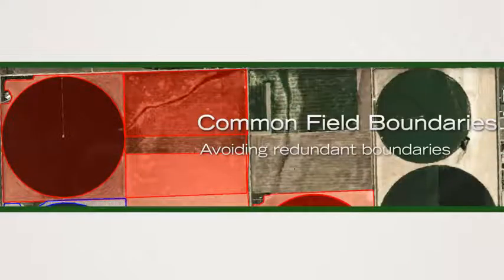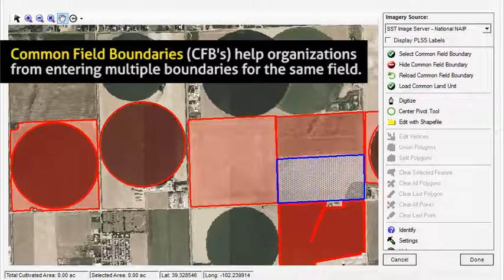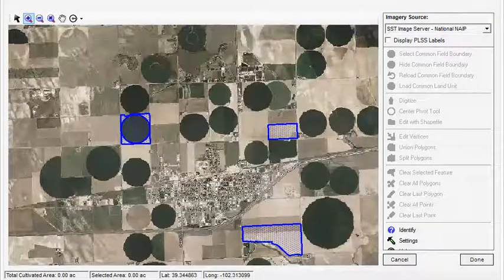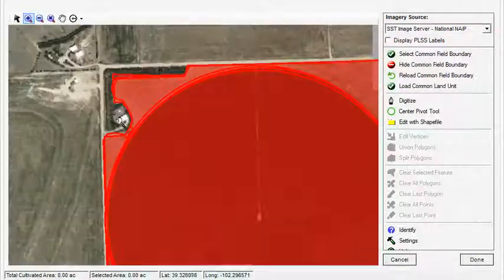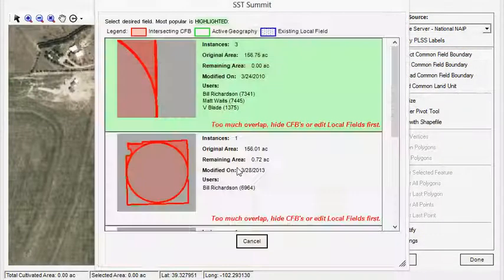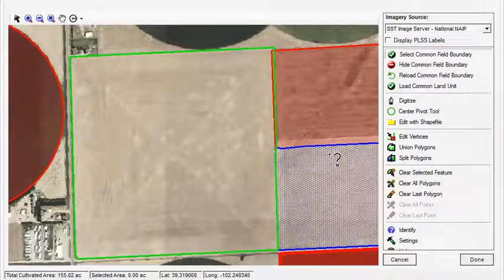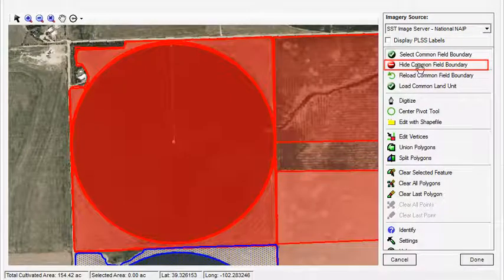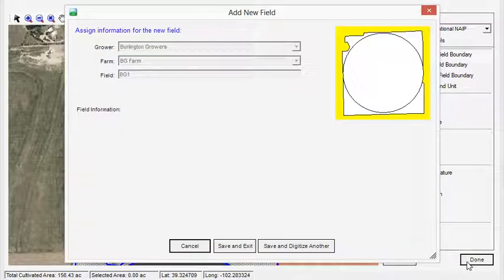Summit - Common Field Boundary Tool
Learn how to use the Common Field Boundary feature in the digitizer tool. This feature minimizes field boundary duplication within an organization.